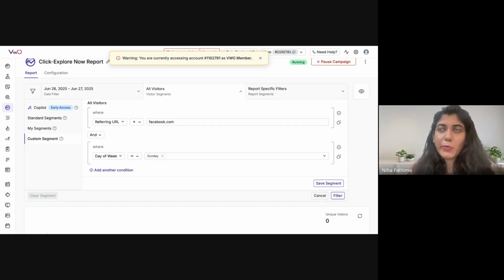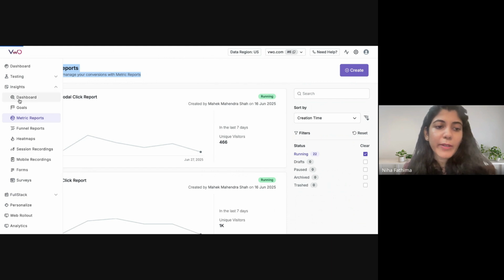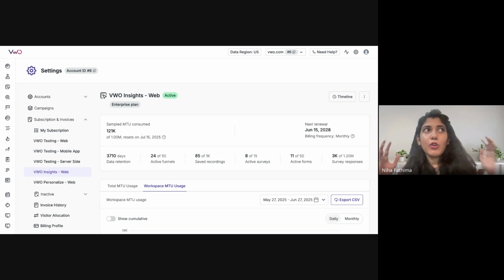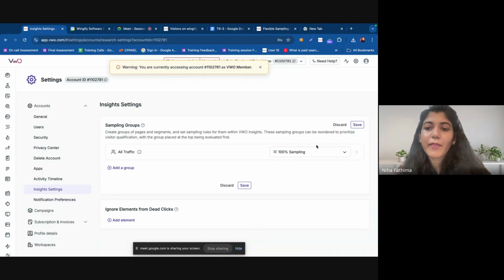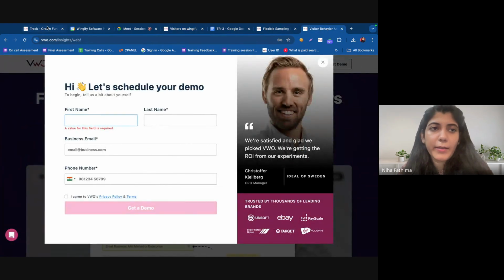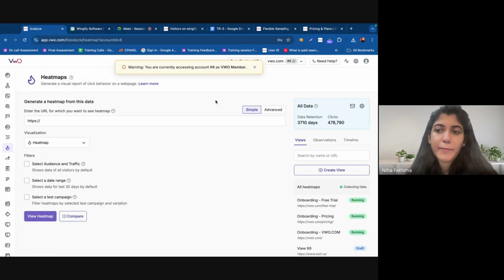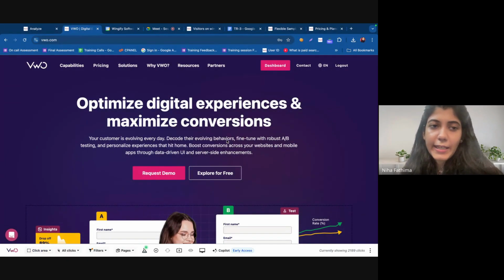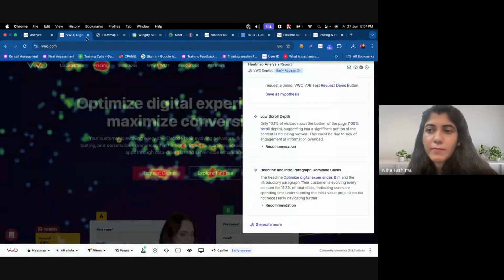Session 3 - Settings, Funnel reports and Heatmaps